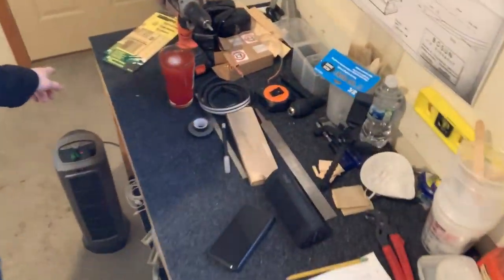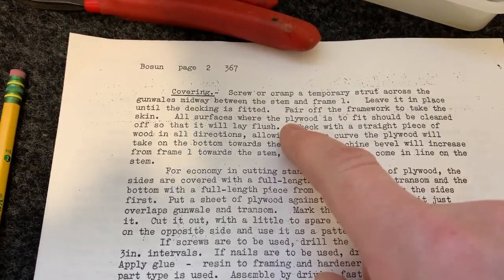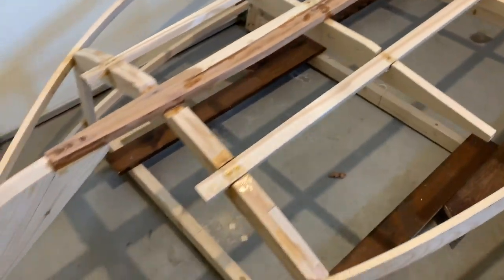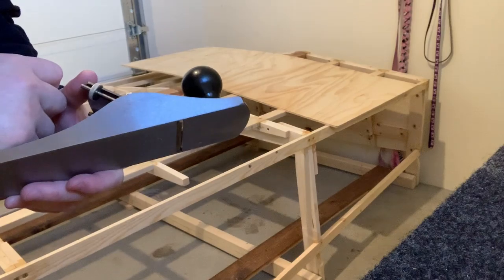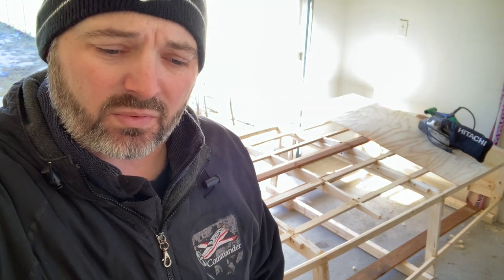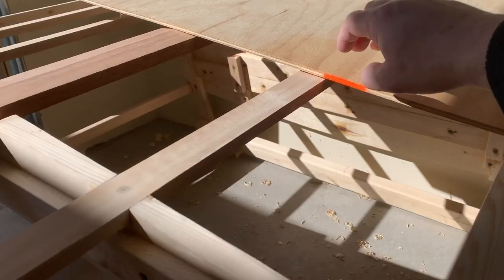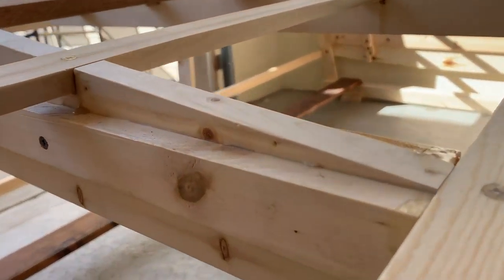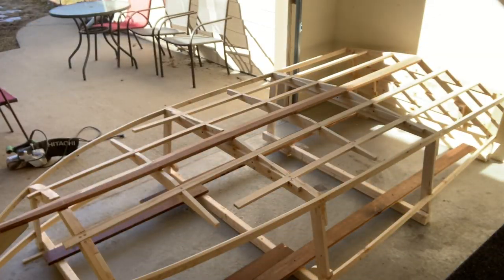Bosun 11 Runabout, prepping the frame for covering, Episode 9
In this video, I plane plane plane, and sand sand sand! The frame is ready for covering after this video!